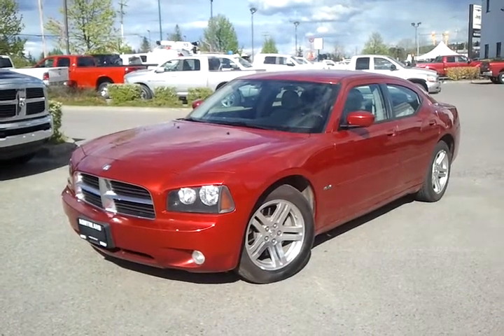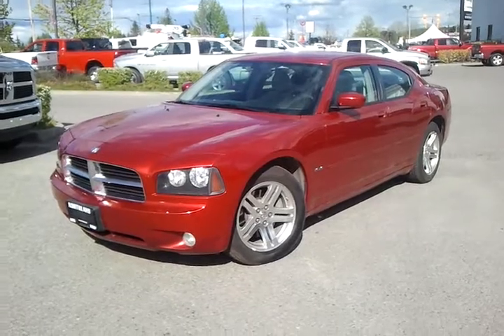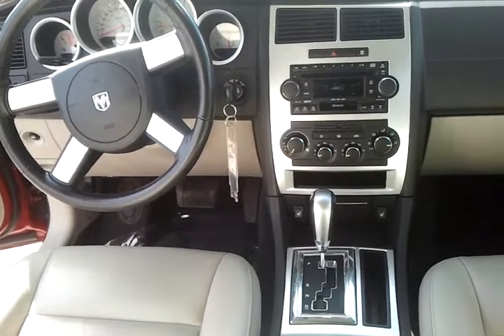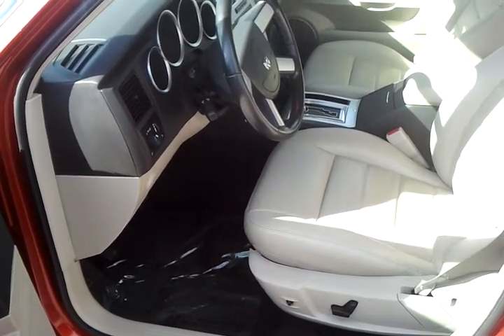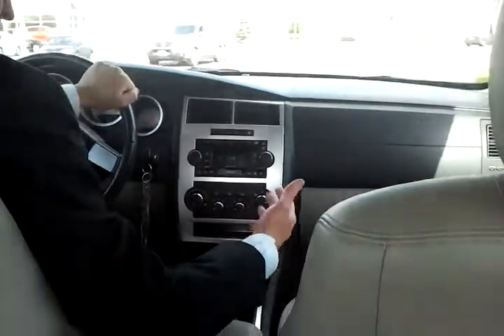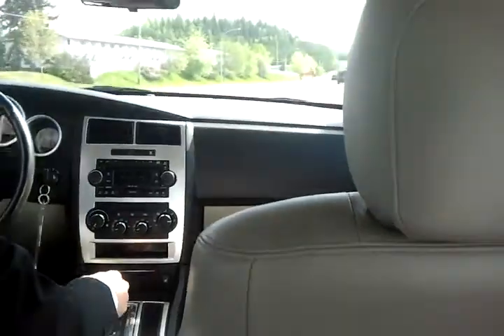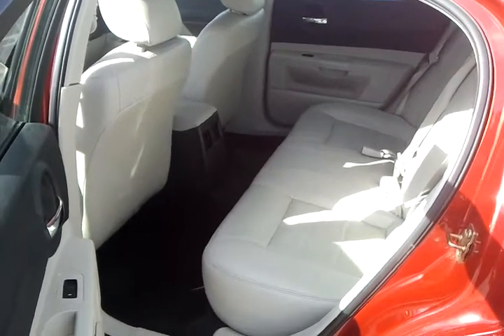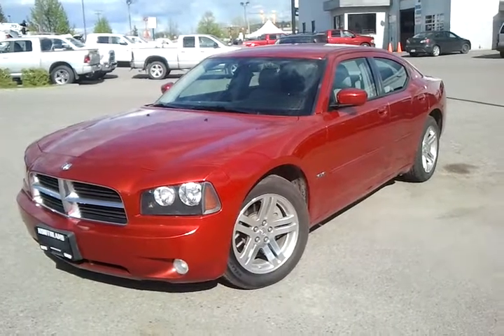check out 06 charger